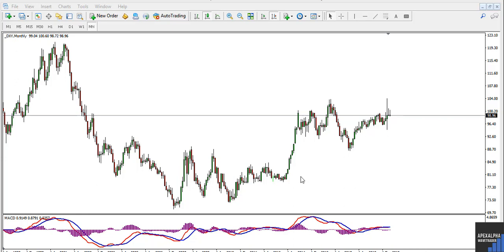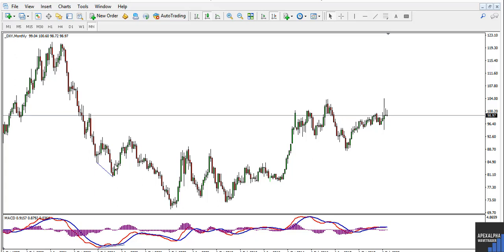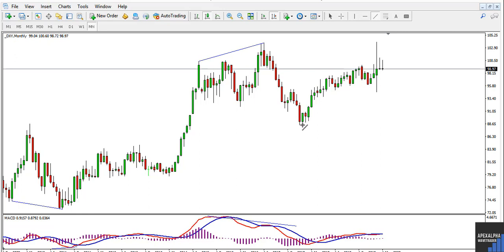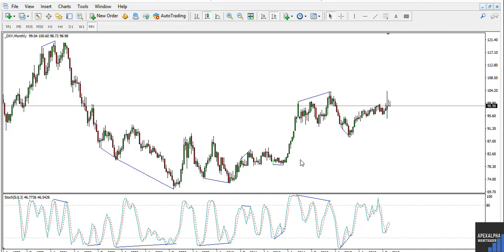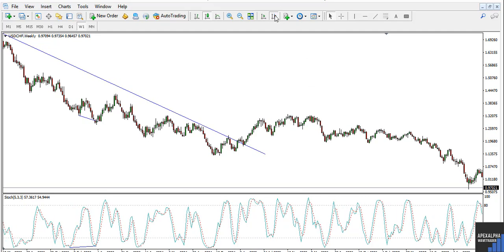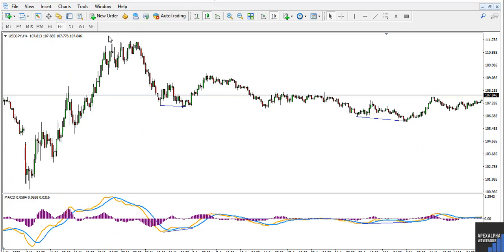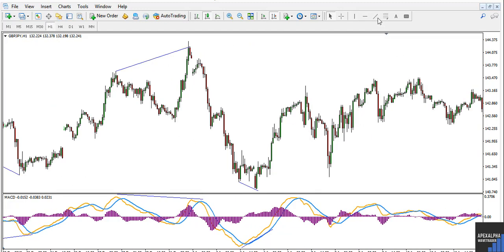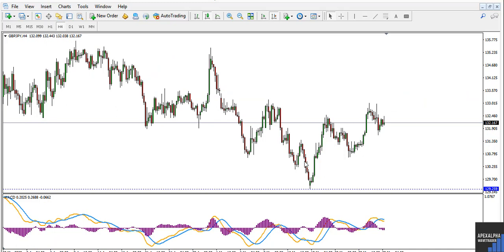Divergence Tutorial: A simple approach.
A basic but effective way to easily identify divergence situations on your charts– positive and negative.

Happy trading!